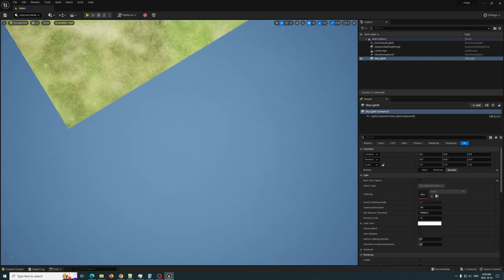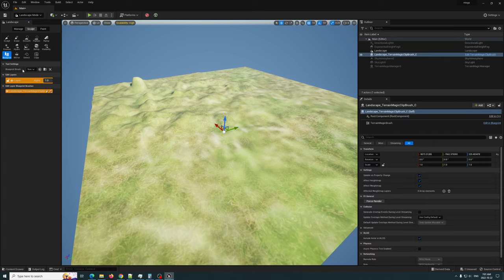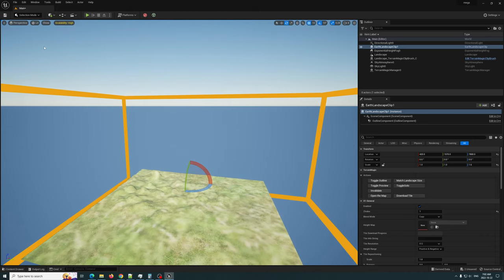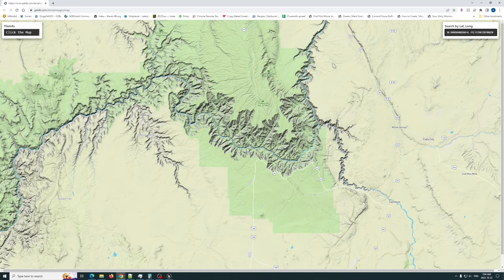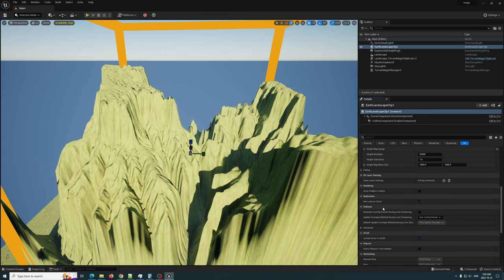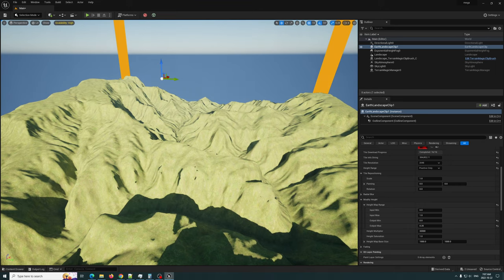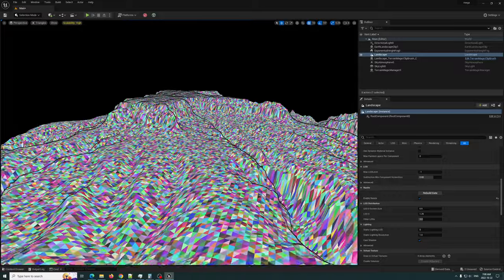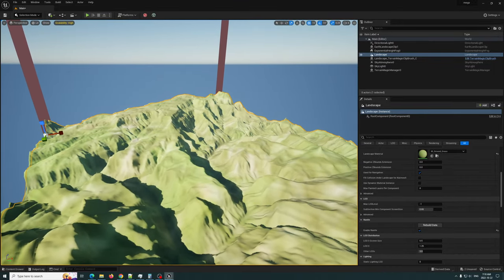Unreal Engine 5.1 Nanite Landscapes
Here we are taking a look at The new Nanite landscape in Unreal Engine 5.1

We also used the plugin terrain magic for this.